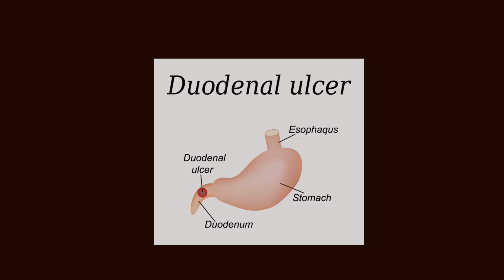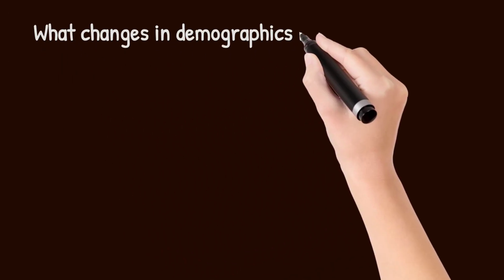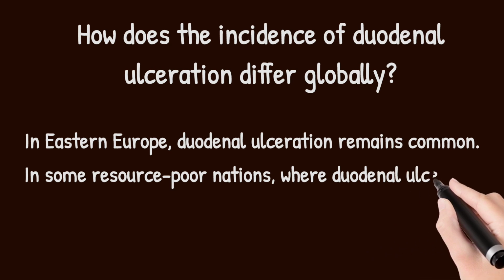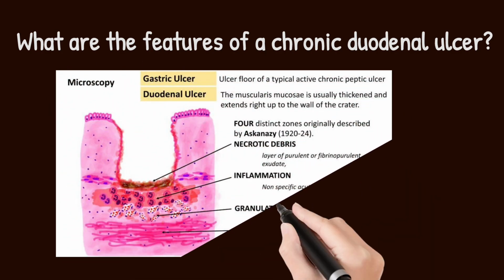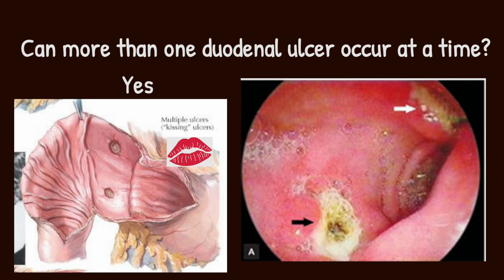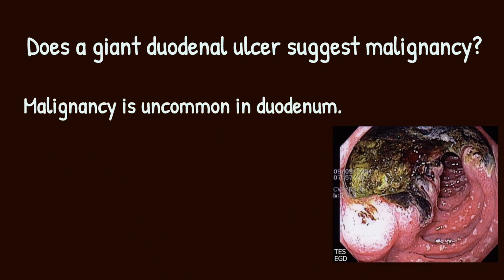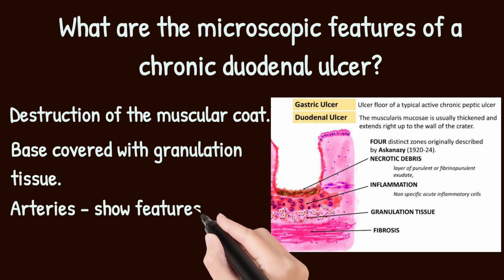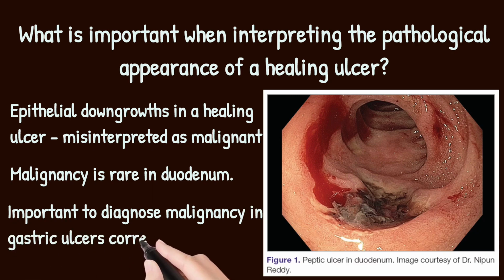Duodenal Ulcers - Q & A revision from Bailey and Love's Short Practice of Surgery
Duodenal Ulcers

What are the recent trends in the incidence of duodenal ulceration in resource-rich countries?

- The incidence of duodenal ulceration has decreased in the past two decades.
- The frequency of elective surgery for duodenal ulceration has also fallen.
- Dyspeptic patients presenting with duodenal ulcers during gastroscopy are now uncommon.
- Widespread use of gastric antisecretory agents and Helicobacter pylori eradication therapy may contribute to the decreased incidence.

What changes in demographics have been observed in patients with duodenal ulcers?

- Peak incidence now occurs in an older age group than previously.
- Duodenal ulcers are still more common in men, but the gender difference is less pronounced.
- The demographic changes mirror shifts in the epidemiology of H. pylori infection.

How does the incidence of duodenal ulceration differ globally?

- In Eastern Europe, duodenal ulceration remains common.
- In some resource-poor nations, where duodenal ulceration was once rare, it is now being observed more frequently.
- The increased incidence in these regions appears to be related to H. pylori infection.

 Pathology of Duodenal Ulceration

Where do most duodenal ulcers occur?

- Most duodenal ulcers occur in the first part of the duodenum.

What are the features of a chronic duodenal ulcer?

- A chronic ulcer penetrates the mucosa and extends into the muscle coat.
- This penetration leads to fibrosis, or scar tissue formation.
- Fibrosis can cause deformities, such as pyloric stenosis, which is the narrowing of the pyloric canal.

What happens when a duodenal ulcer heals?

- When a duodenal ulcer heals, a scar is observed in the mucosa.

Can more than one duodenal ulcer occur at a time?

- Yes, there can be more than one duodenal ulcer.
- A combination of both anterior and posterior ulcers is called kissing ulcers.

What are the tendencies of anterior versus posterior duodenal ulcers?

- Anterior ulcers tend to perforate.
- Posterior ulcers tend to bleed, sometimes by eroding into the gastroduodenal artery.

What is the appearance of extensive duodenal ulceration?

- In some cases, the entire duodenal cap may be ulcerated and devoid of mucosa.

What is the significance of a giant duodenal ulcer?

- Malignancy in this region is uncommon.
- Surgeons can be confident that giant duodenal ulcers are usually benign, even if palpation suggests otherwise.
- This differs from the situation in the stomach, where malignancy is a more significant concern.

--- Histopathology of Duodenal Ulceration

What are the microscopic features of a chronic duodenal ulcer?

- Destruction of the muscular coat is observed.
- The base of the ulcer is covered with granulation tissue.
- Arteries near the ulcer show changes characteristic of endarteritis obliterans, which is the inflammation and narrowing of the arteries.
- Nerve terminations may be visible among the fibrosis.

What is important when interpreting the pathological appearance of a healing ulcer?

- Epithelial downgrowths in a healing ulcer can sometimes be misinterpreted as malignant invasion.
- This is unlikely to be significant in duodenal ulcers, where malignancy is rare.
- However, in gastric ulcers, misinterpretation is more critical due to the higher risk of malignancy.